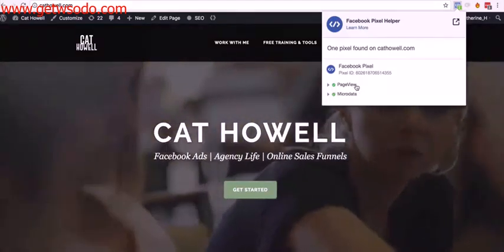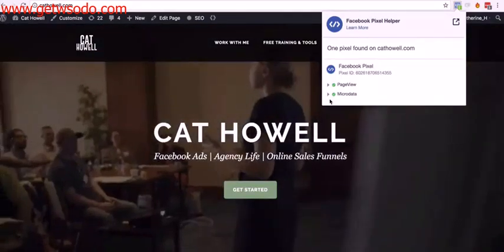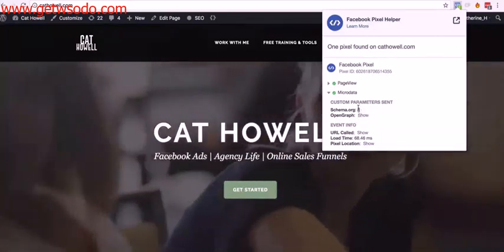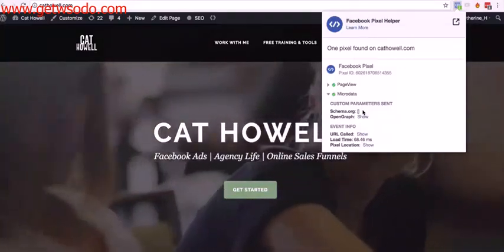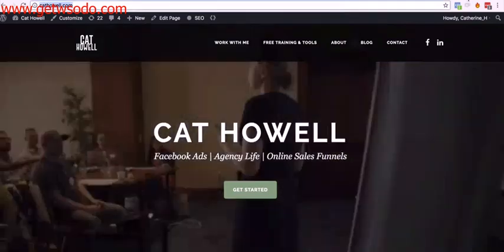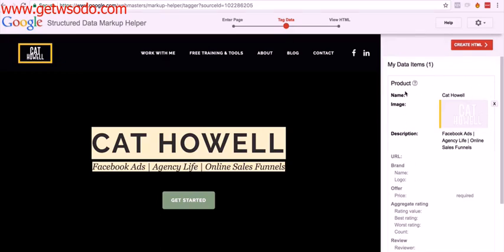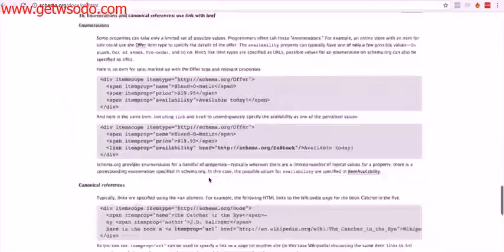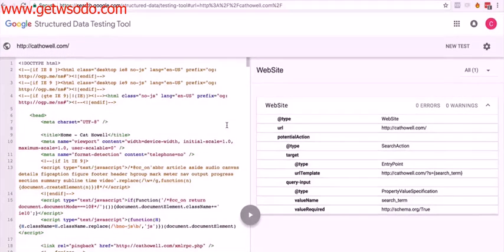6 STEP #3 START TAGGING YOUR SITE